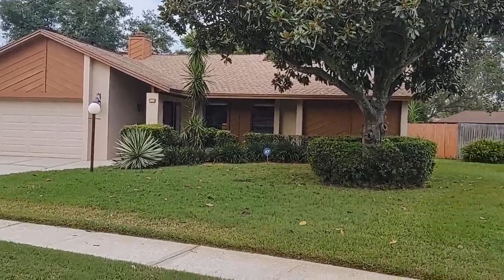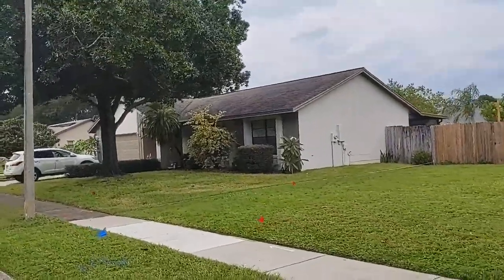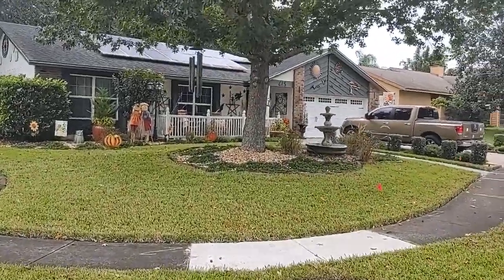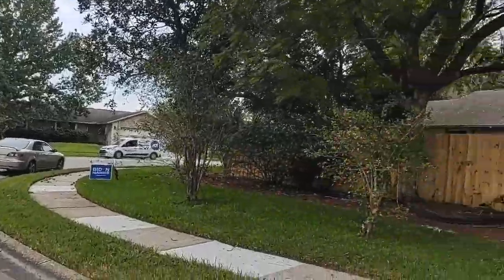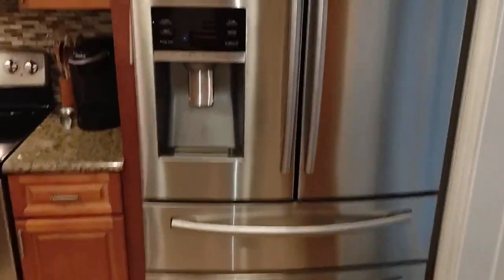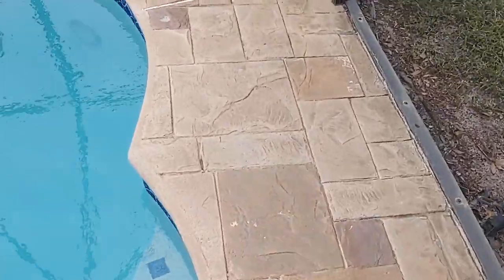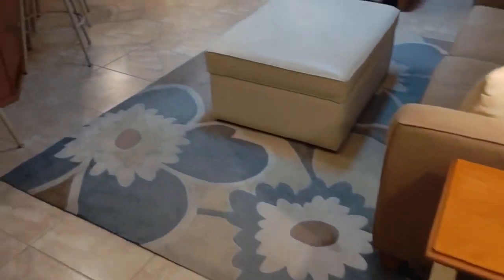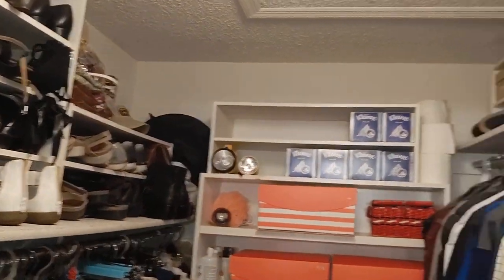Top Casselberry Realtor Scott Garrison|Deer Run| 434 E Crossbeam Cir, Casselberry FL 32707 Long-Form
Best Realtor Virtual Tour of the Casselberry Real Estate Property taken by Re/Max Town & Country Top Orlando Realtors Scott & Wes Garrison of The Garrison Brothers Realtor Team located at: 434 E Crossbeam Cir, Casselberry FL 32707 in Deer Run 9A subdivision

Looking for one of the Best Real Estate Realtors in Casselberry or 32707 ?